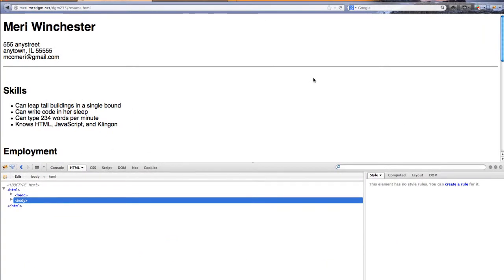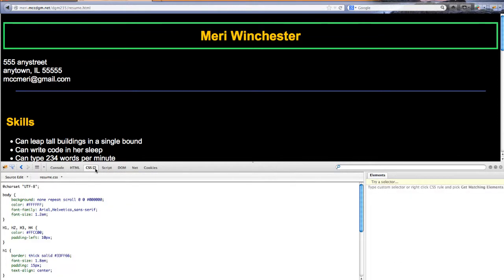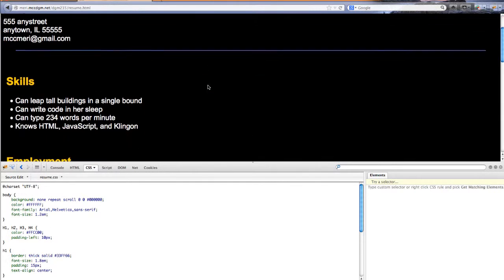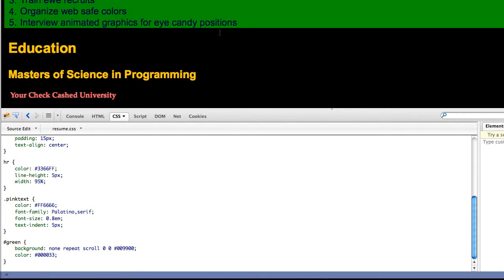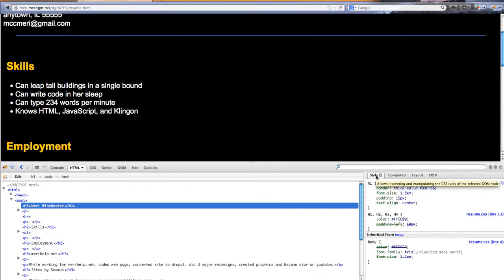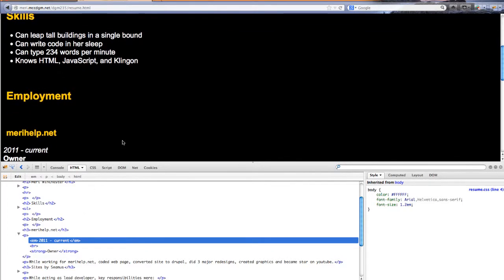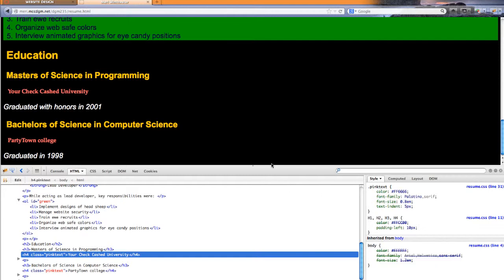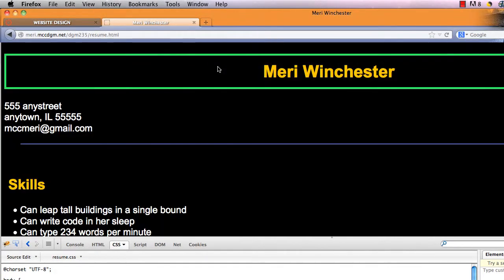merihelp.net:Formatting text with CSS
merihelp.net: Learn to format HTML text using CSS